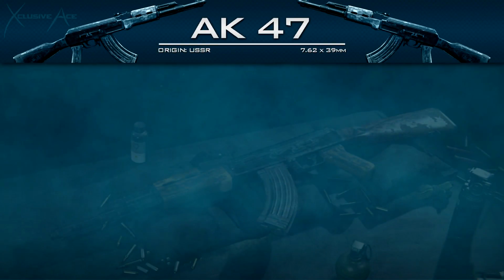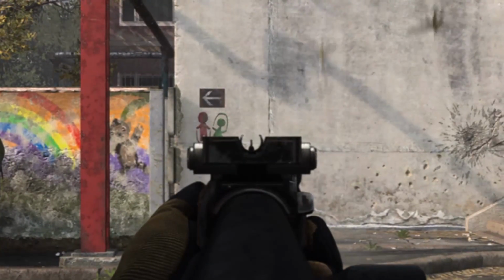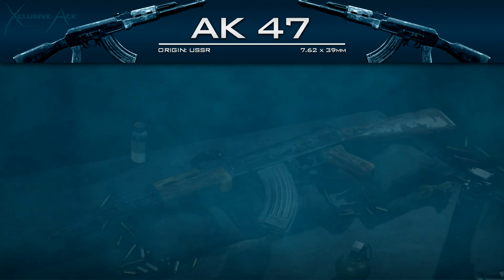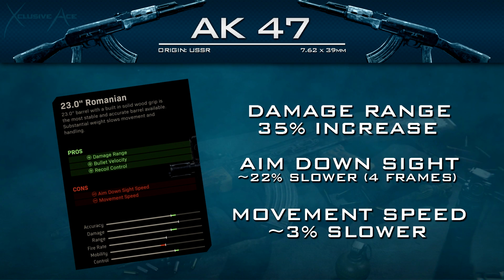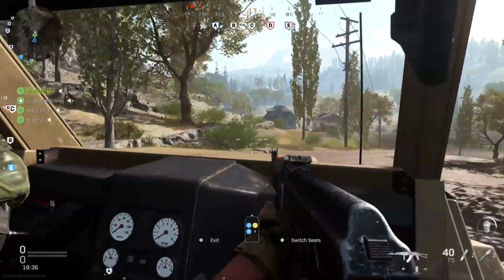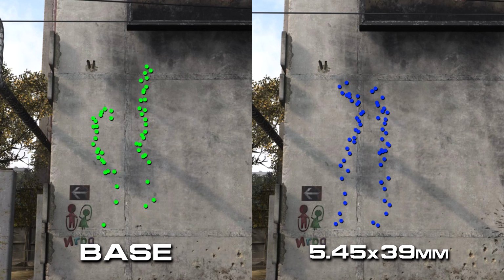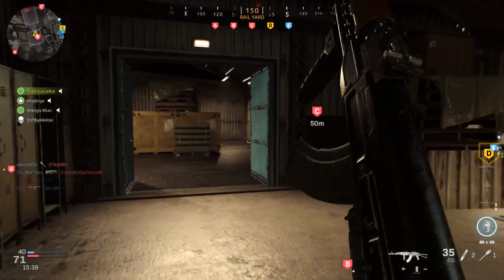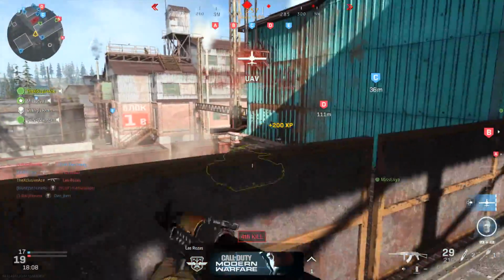AK-47 (+AK74u) Stats & Best Class Setups! | Modern Warfare Gun Guide #7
Welcome to Modern Warfare Gun Guides! In this series I break down and share all of the important stats as well as best attachments and class setups for every gun in Modern Warfare. In today's episode we're going to be covering the AK-47! What do you think of this gun?